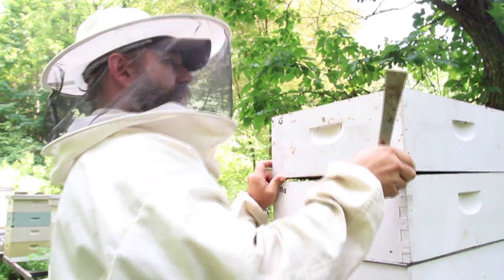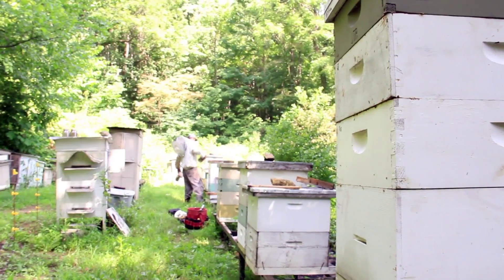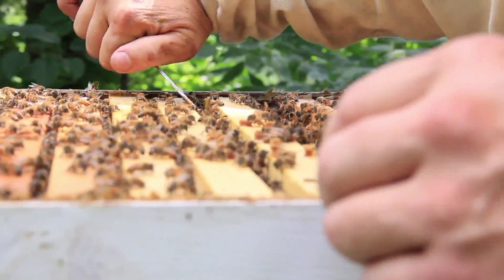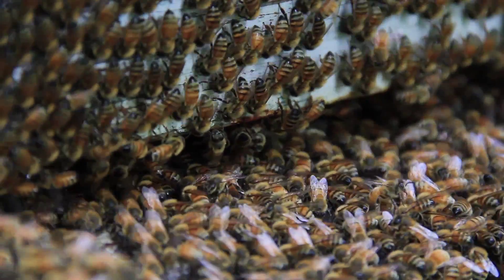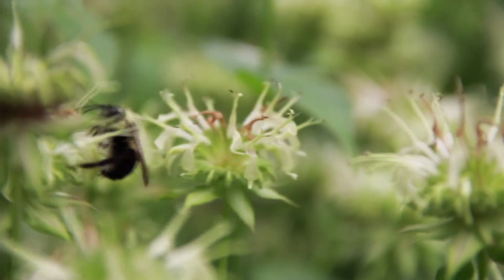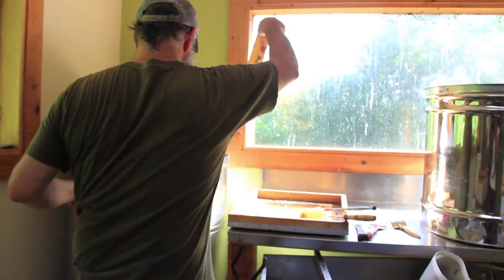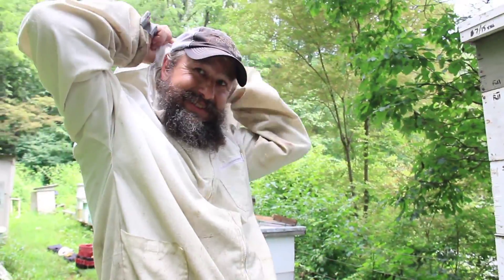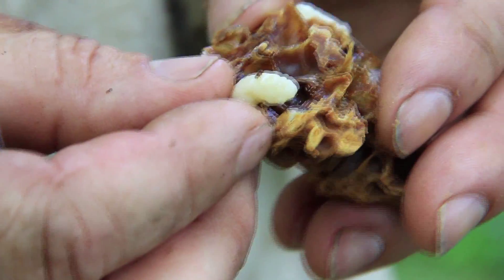Hive Maintenance and Honey Collection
Jon Christie, owner of Wild Mountain Bees, explains hive maintenance and honey collection through the course of a year. For back yard hobbyists, the job is fairly simple. It's best to start with two hives so that a comparison between hive health and honey production can be made. During flower blooms and honey flows, bees should generally be left alone, as disturbing a bee hive during that time can hinder honey production. Bee hives should be checked periodically however, to ensure that the queen bee is producing brood and the hive is in good working order. A beginning bee keeper generally would obtain a nuc or package in April or May and should feed their hive at that time. Spring blooms should help to boost the hive. At this time, adding more deep honey supers might be a good idea to allow the hive adequate room to grow. If enough honey is produced during this time, it can be collected during the summer. Bee colonies should be left with honey to eat over the winter. While providing feed will help your bee colony, the honey from autumn is best left in the hive to sustain the bees over winter.